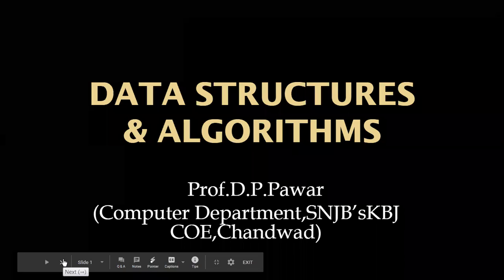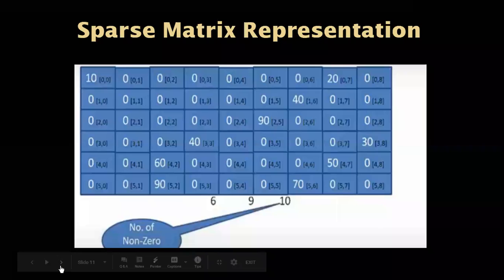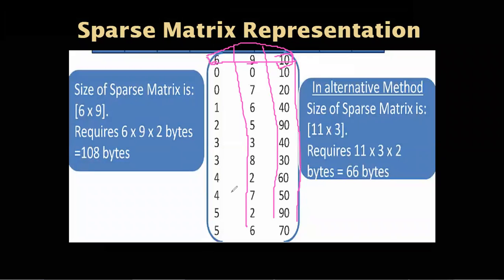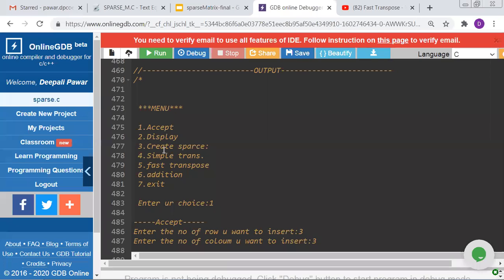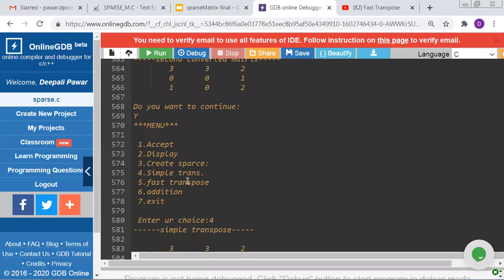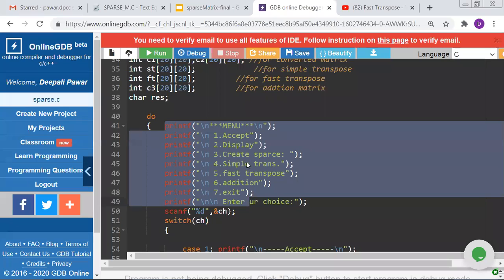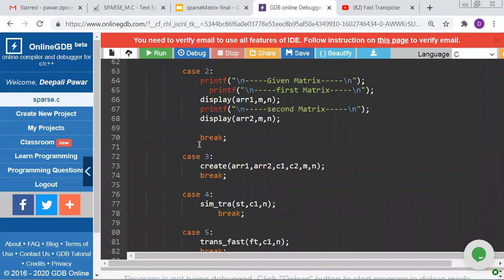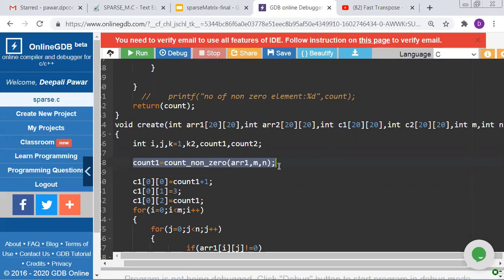Sparse Matrix implementation